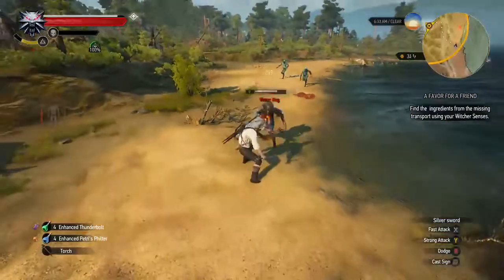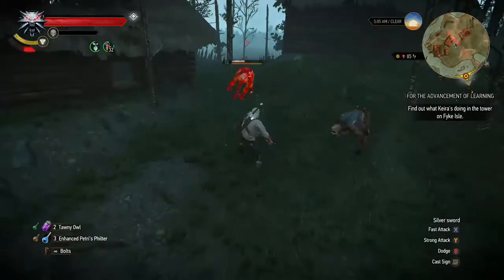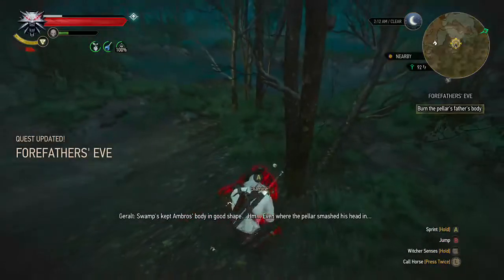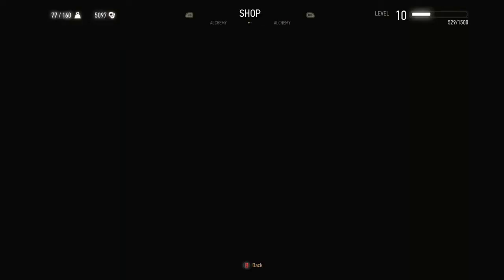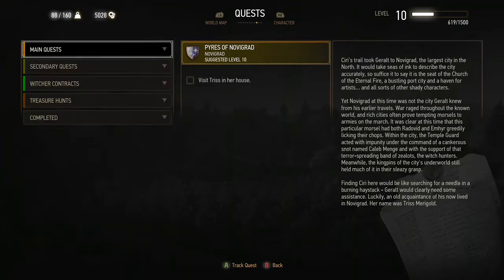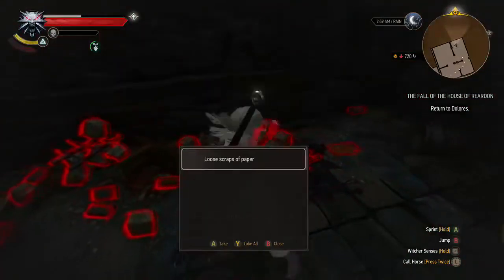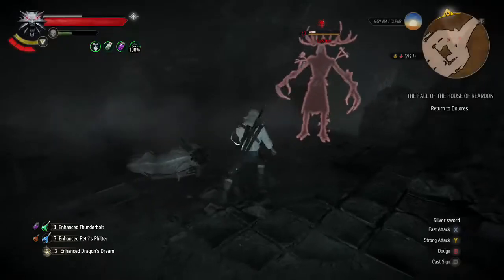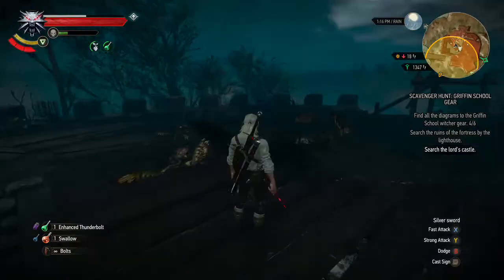Episode 11: Witcher 3 No Armour Death March Playthrough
Not gonna to lie. 1:11:48 was pretty wicked if I do say so myself!

From my livestream Twitch Playthrough of the Witcher 3.

Playing No Armour for fun and a little bit of variety.   Nothing serious, but should also demonstrate some of the useful principles from my Death March walkthrough.